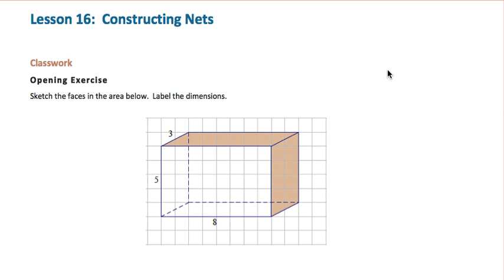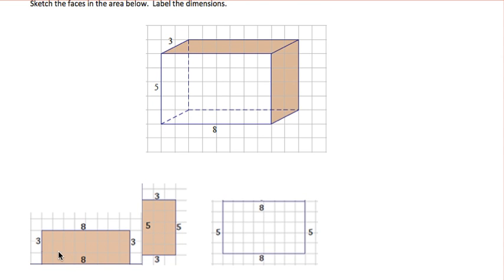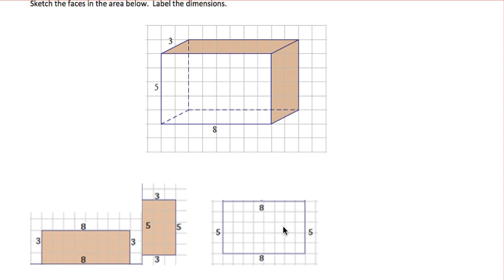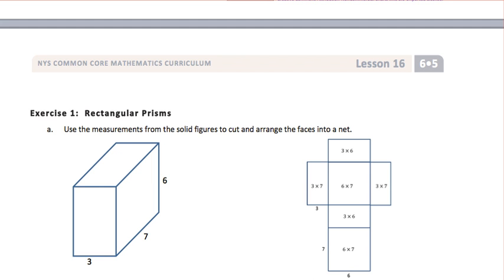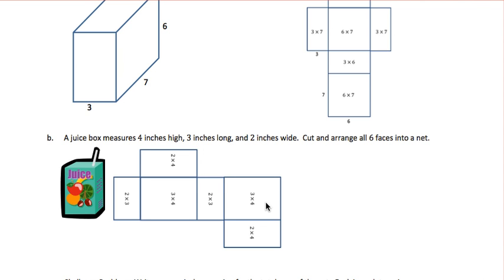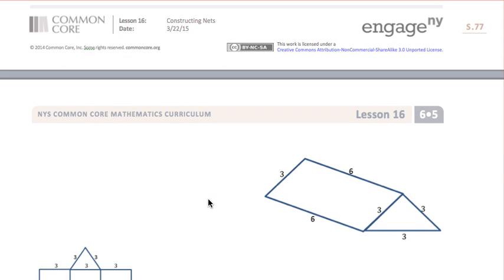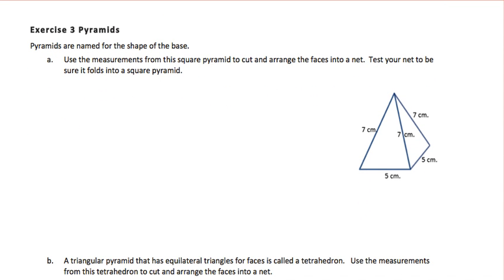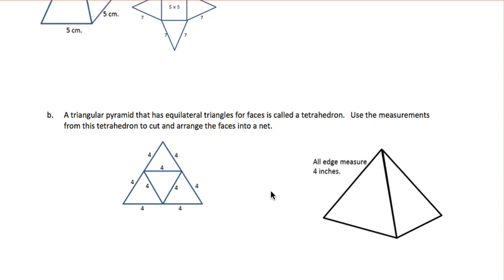Math 6 Module 7 Lesson 9